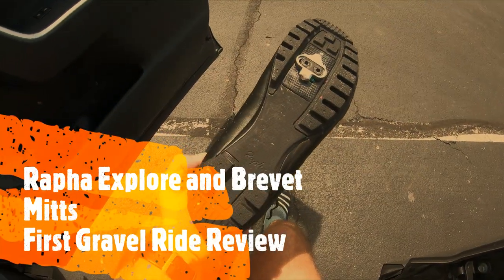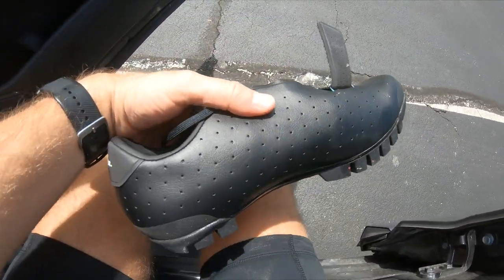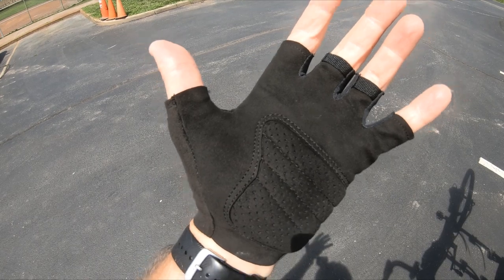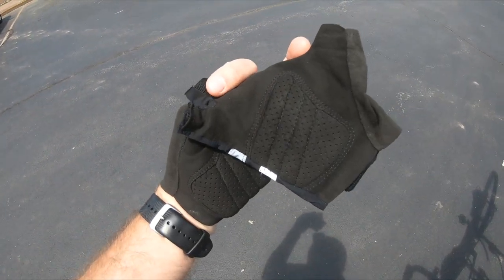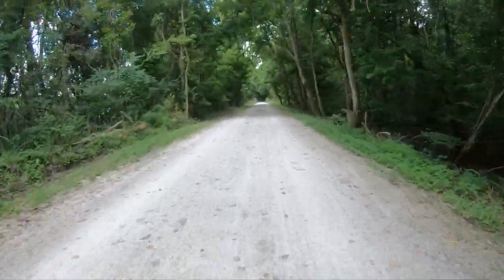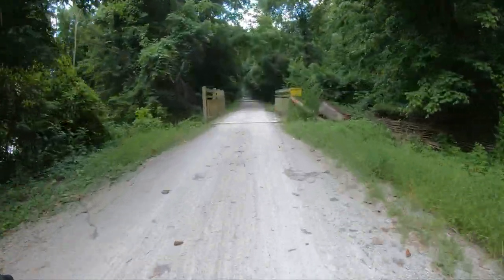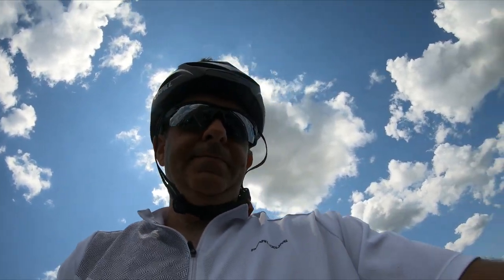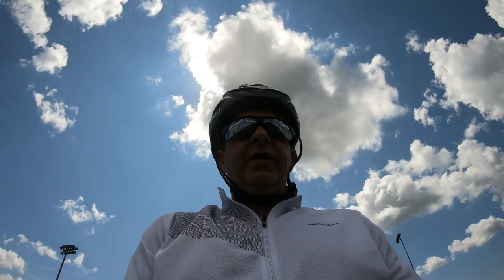Rapha Explore and Brevet First Ride Review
Though I had a few rides with the new Rapha Explore shoes and Rapha Brevet Mitts, they were all on pavement.

Here is a review for my first gravel ride with both items, which was about 30 miles.